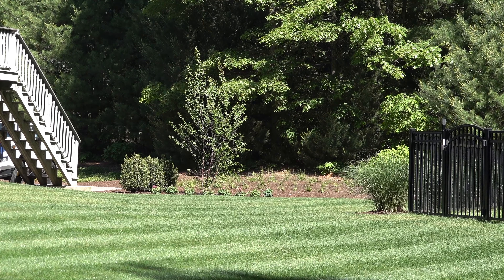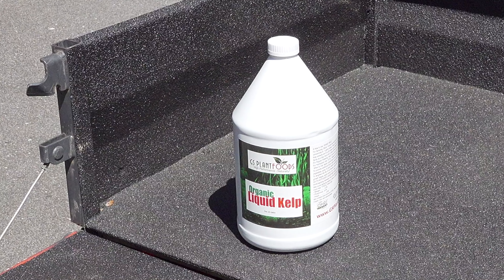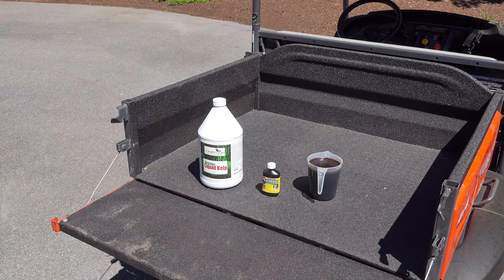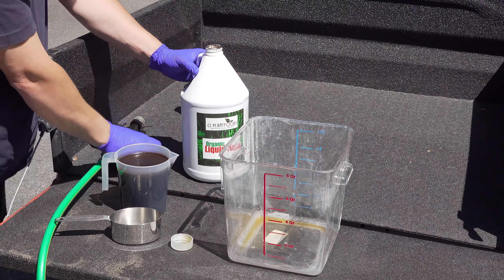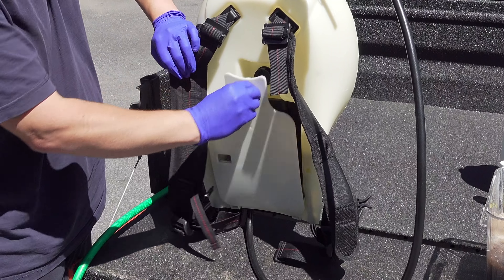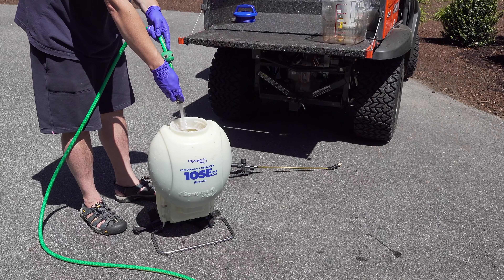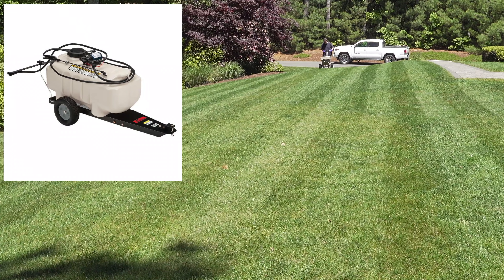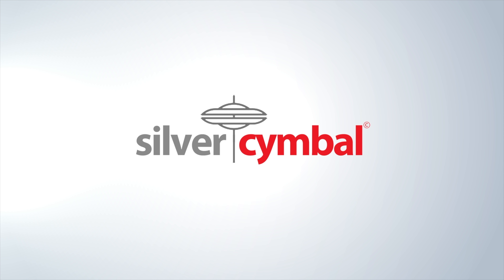Protect your Lawn From Summer HEAT & Stress my Secret Recipe STAY GREEN with Sea Kelp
See my easy step by step process for protecting your lawn from heat stress, drought and other issues this summer. This formula is a much less expensive but as effective as many commercially available products.  Uses ingredients to help treat and nourish your lawn during stress and heat. Featuring Sprayers Plus 105ex

Humic Acid